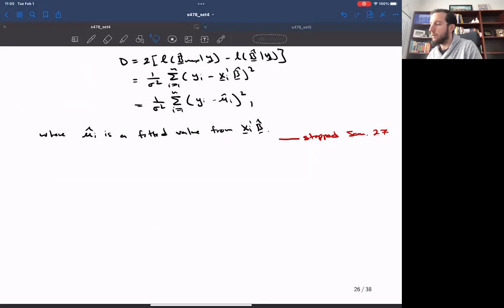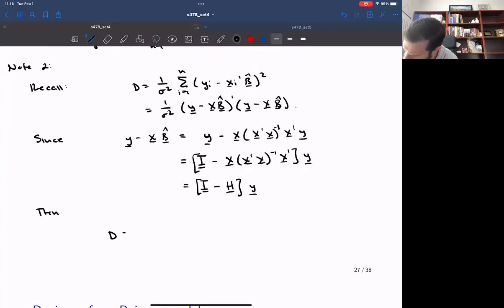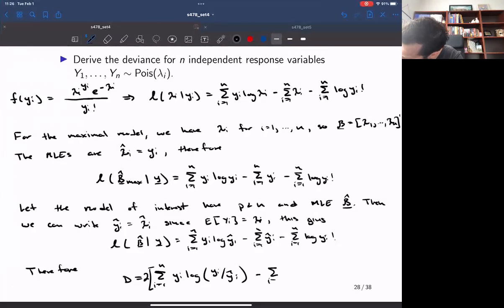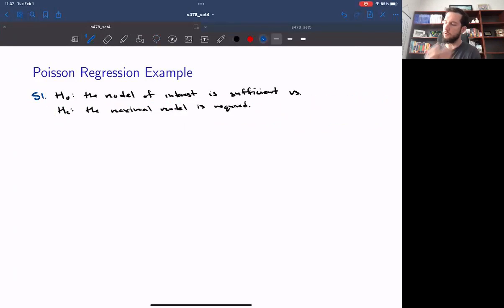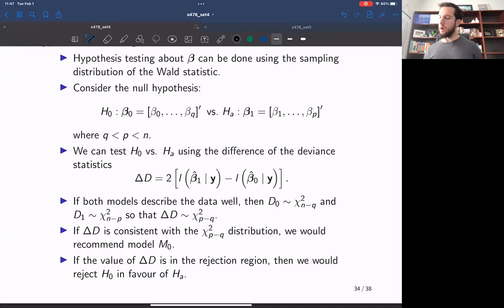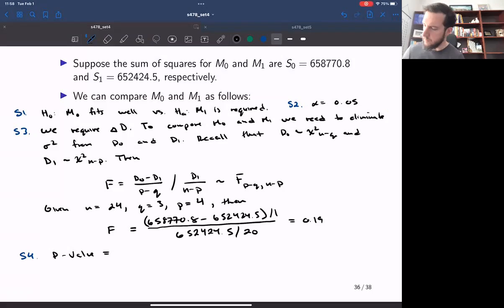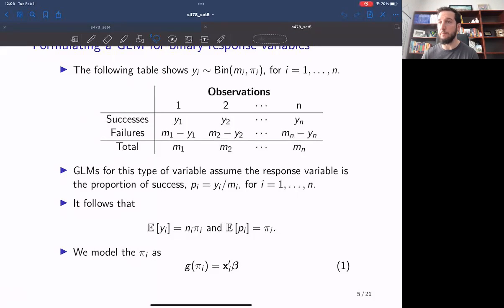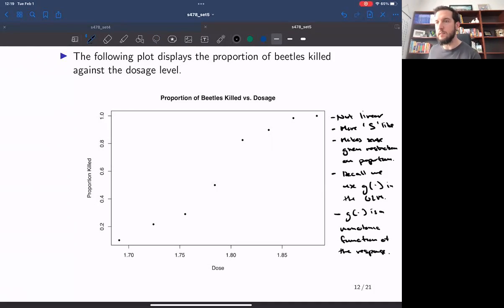Stat 478 - Lecture 8 (Feb. 1, 2022)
0:00 Reminder, Recap, and whats to come.
0:08:45 Notes on Deviance for Normal Linear Models
0:18:18 Deviance for Poisson Linear Models
0:30:15 Example of Computing and using Deviance for Poisson Linear Model
0:43:13 Other types of deviances
0:46:12 Comparing two models using deviance
0:49:16 Example of comparing two normal Linear models using deviance
0:59:25 Concluding remarks for Lecture Set 4
1:01:56 Introduction to Lecture Set 5
1:03:43 Binary and Binomial Random Variables
1:05:38 Binomial GLMs
1:08:34 Types of Tolerance functions
1:15:16 Introduction to data for logistic regression example
1:19:52 Concluding remarks